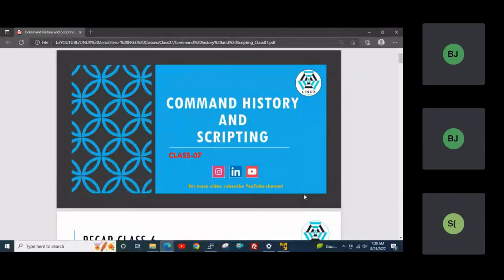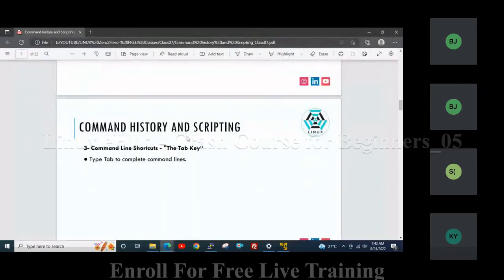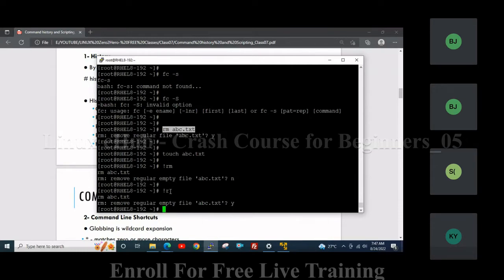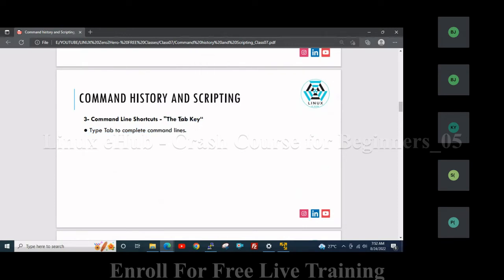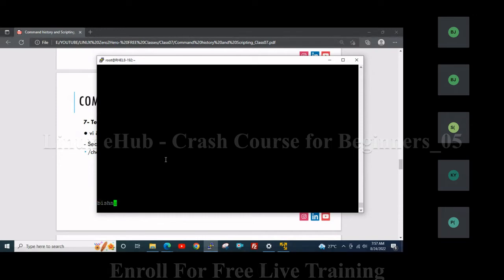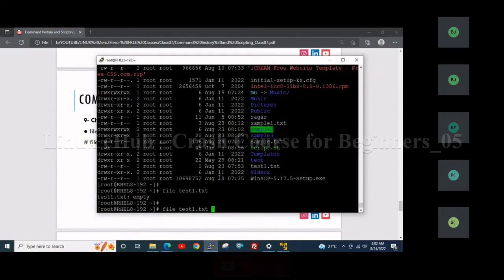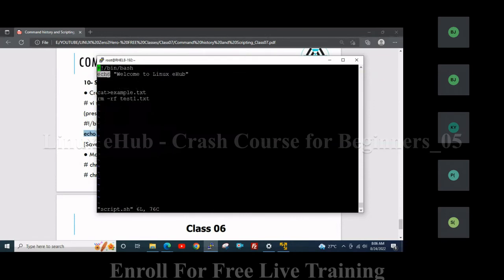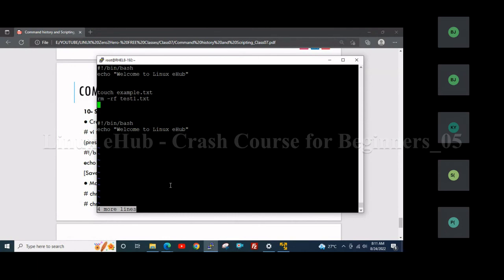Free Linux Live Training_Batch05_Session-07